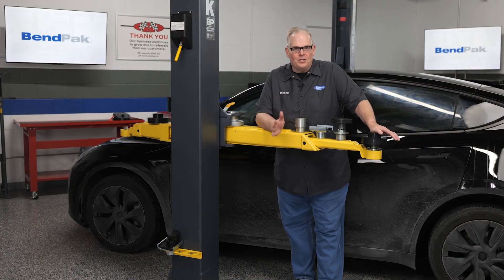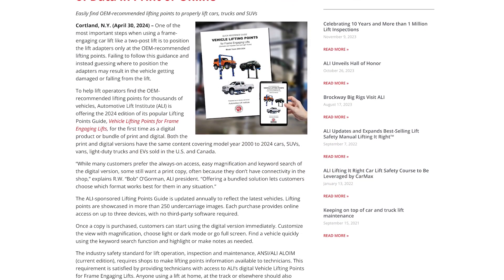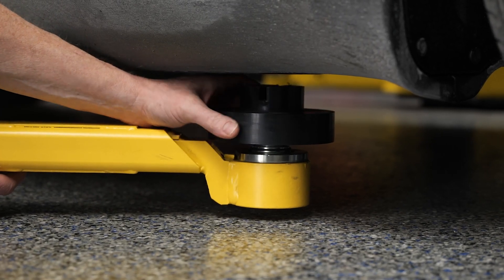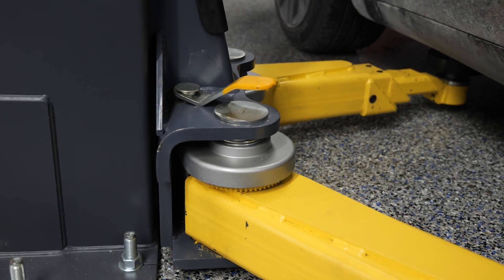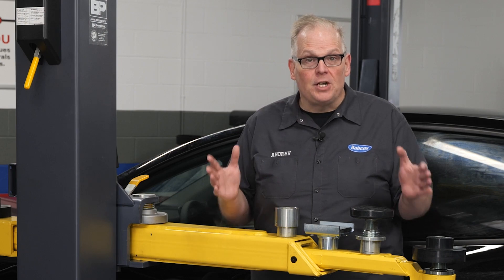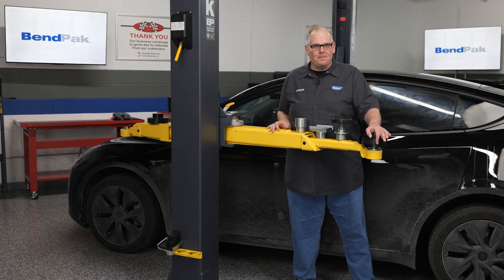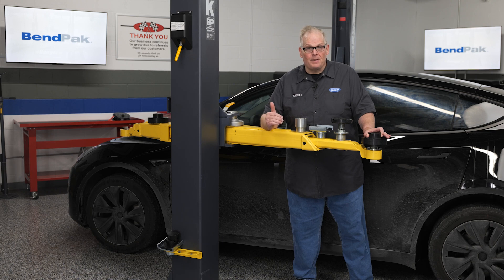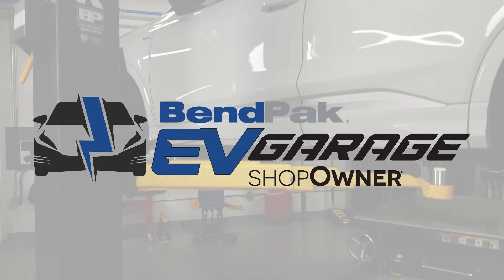Choosing the correct adapter for two-post EV lifts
No matter if you’re a new technician or grizzled veteran, you might have questions about how to properly lift an EV or even a conventional vehicle. We’re going to cover four common questions about choosing the correct adapter when spotting a vehicle on a two-post lift.

What is the correct procedure for spotting a vehicle on a lift?

The first step should always be finding the proper lifting points, also known as jacking points or pickup points. These are established by engineers at the vehicle OEM and can be found in the vehicle service information or by consulting the Automotive Lift Institute Quick Reference Guide to Lifting Points. If you purchased an ALI Certified Lift, a copy of the lifting points guide should have come with the lift, but because it is updated annually, you can always get the latest version on the ALI website, autolift.org. For some vehicles, including many EVs, the guide will list if a special adapter is required. But, in most cases, it is up to you to identify which adapter is correct for the job.

Next, you will position the vehicle with its estimated center of gravity in the location recommended by your lift manufacturer. Then, adjust the arms so they are directly under the lifting points. This requires actually getting down on your hands and knees so you can see the lifting points. Don’t just kick the arms under the vehicle and hit the up button.

This is where most techs get it wrong. Now is the time to use spacers under the adapters or turn the Screw Lift pads so they are even and closer to the lifting points. Press the Up button to raise the lift until just before the Lift Pads contact the Lifting Points. Check the Arm Restraint Gears on all four Lift Arm Assemblies to verify they are engaged. If they are not engaged, move the lift arms back and forth until they engage. Raise the lift until the vehicle's tires are a few inches off the ground. You can now verify all four lift adapters are making solid contact with all four lifting points by gently pushing on the front of the vehicle.

If any of the lift adapters are not making solid contact with the lifting points, carefully lower the lift and start over again.

When should you use an adapter?

All the time.  Because vehicles don’t all have the same OEM-recommended lifting points, there is no such thing as a universal adapter. So, unless you always work on the same vehicle, you will need various adapters to reach different lifting points. The adapter choice depends on your specific lift and the vehicle you need to pick up. Using the correct adapter will make the vehicle much more stable on the lift and will minimize the risk of damage.

What types of adapters do I need?

Most shops will want to have a variety of adapters on hand to service a wide range of vehicles.

For most EVs and other vehicles with unibody construction, you’ll use a screw pad adapter. The tough polyurethane pad protects the vehicle lifting point and offers secure engagement. The screw mechanism enables precise adjustment.

To pick up trucks, vans and other full-frame vehicles, you’ll need frame cradle adapters. As the name implies, this type of adapter cradles a frame rail. The cradle can give you extra stability and security as compared to a flat pad. But you should not use these adapters on an EV because the edge can pierce the battery pack. BendPak offers a regular frame cradle adapter as well as a wide frame cradle adapter for heavy-duty frame vehicles.

If the vehicle jacking point is on a pinch weld, you’ll use pinch-weld pucks or pads that fit over the existing round contact pad adapters. The pinch weld slides into the slot at the top of the adapter.

When should you use a spacer or auxiliary adapter?

Screw pad adapters are really versatile. Rotating the pad lets you quickly adjust the height up to three inches. But sometimes that’s still not enough to reach a vehicle’s lifting points. That’s where spacers come in.

Spacers, often called truck adapters or “pins”, can be stacked to raise the height of the screw pad or frame cradle adapter. They are almost always necessary when picking up vehicles with a lot of ground clearance, like trucks, SUVs and vans. But they’re also helpful if the vehicle has side skirts or running boards that a lift arm could damage. In those cases, if you have a lift with low-profile arms like the BendPak 10AP, you can slide the lift arm under the side skirt or running board and then add the necessary auxiliary adapters to enable the screw pad adapter make contact with the lifting point.

Finally, I’ll leave you with one very important tip. NEVER use homemade adapters on your lift. They could fail, causing the vehicle to fall off the lift.